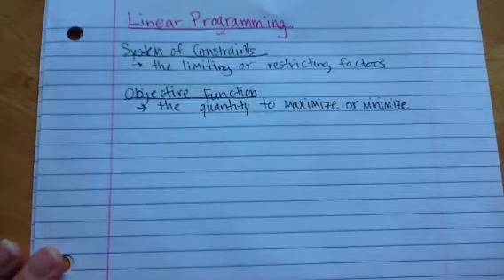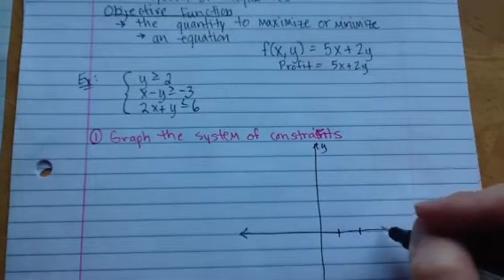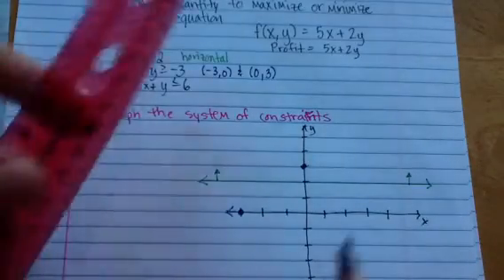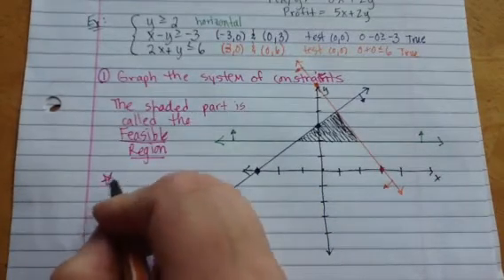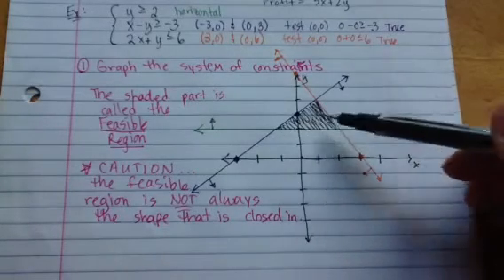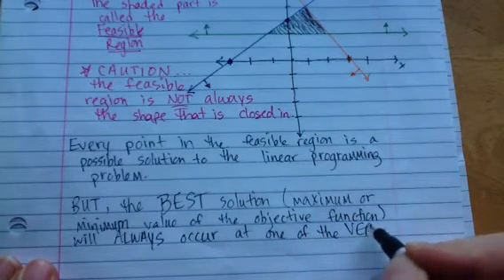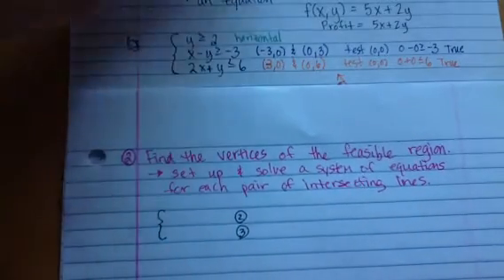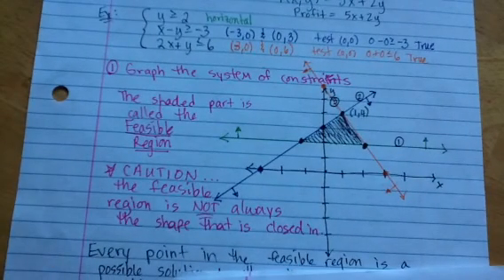Linear programming 1